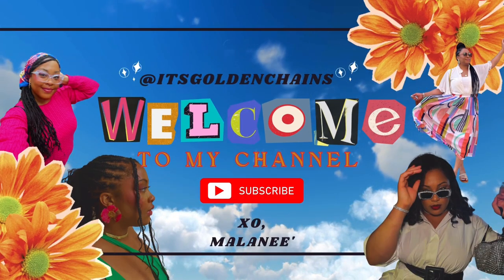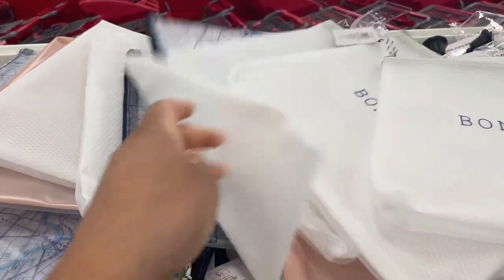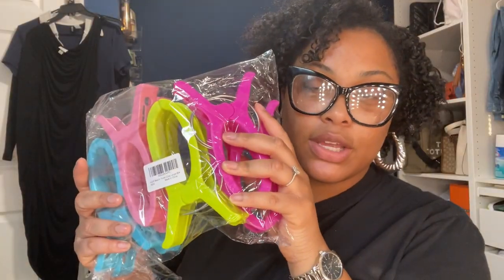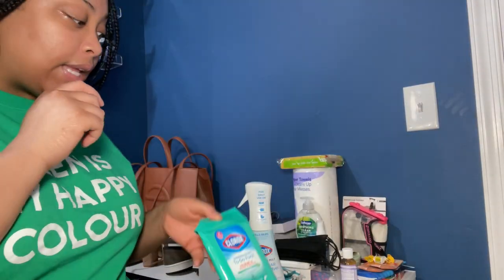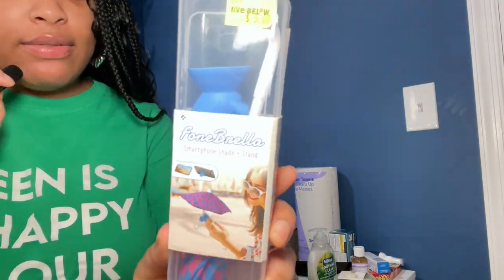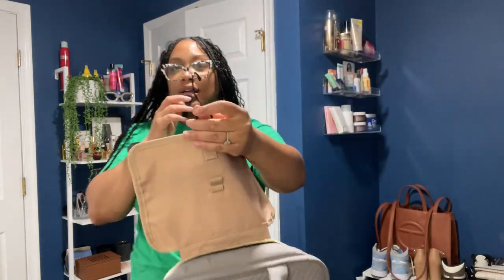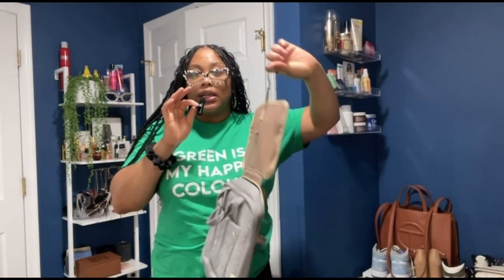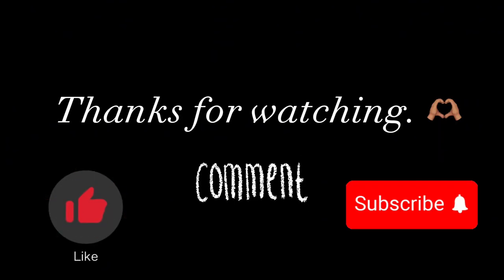My First Cruise! Shop & Pack Essentials + Tips For First Time Cruisers | What to Pack for a Cruise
Let's get ready for my FIRST EVER cruise, I'm sooo nervous! BUT, that made me do so much research and I brought you the top essentials for your first cruise so take notes! By now I've already gone on the trip so let me know if you need any additional details or questions. I've sourced these items from several different places but the Amazon deets are below, and I can point you in the right direction for anything else. ♥

*Some links may be commission based, others are only to track what interests my community! You're not obligated to use them & it won’t affect your sale.